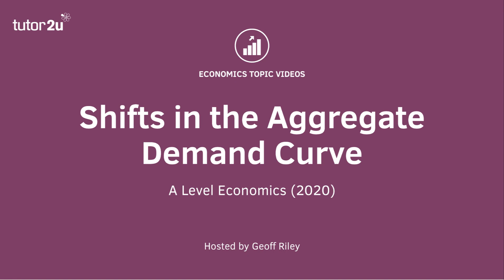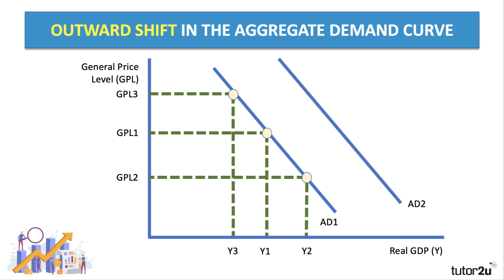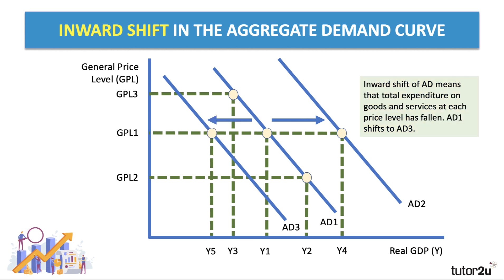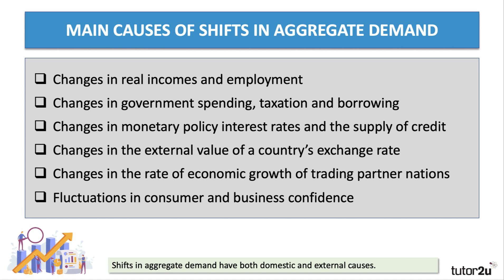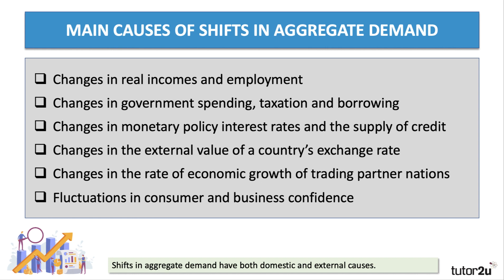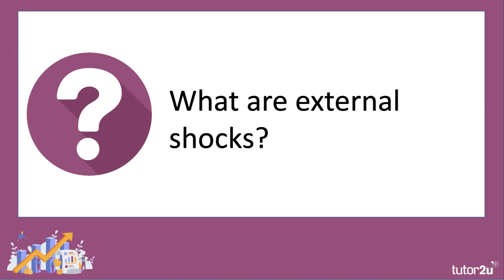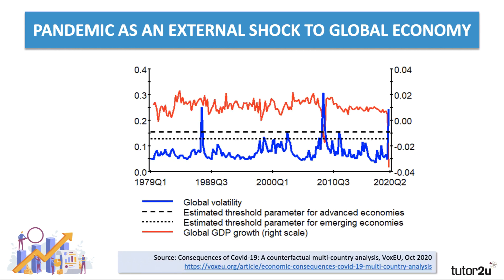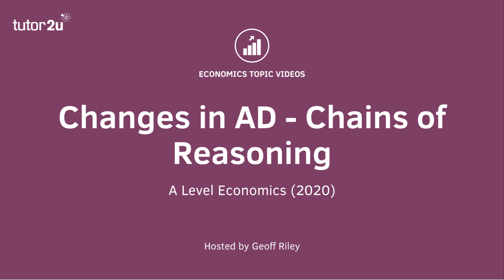Aggregate Demand - Explaining Shifts in the AD Curve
In this video we will explore some of the factors that can cause a shift in the position of the aggregate demand curve. Shifts in the aggregate demand curve are caused by factors independent of changes in the general price level.